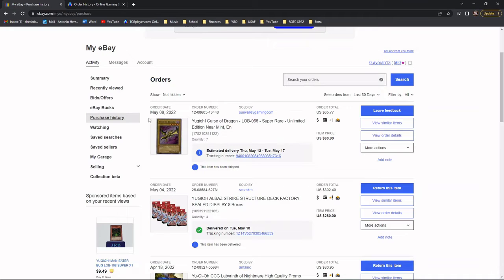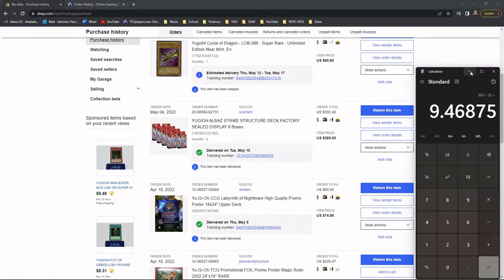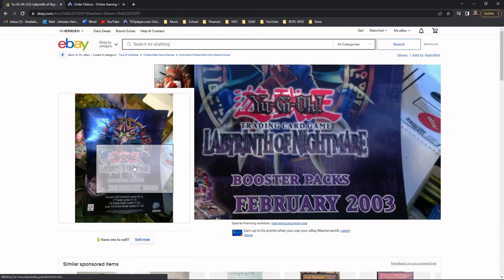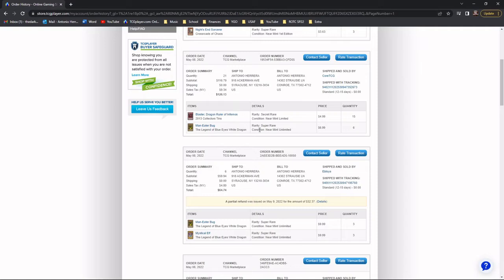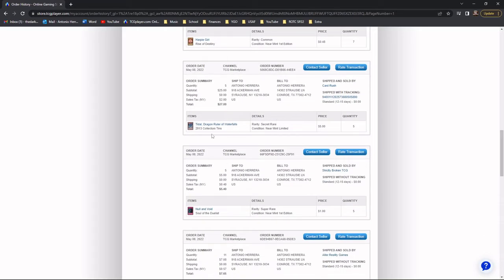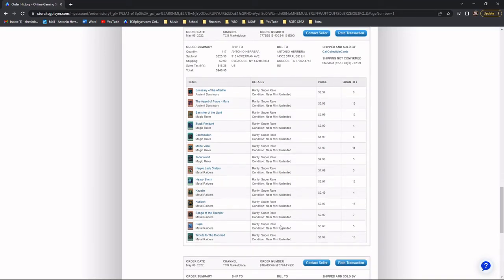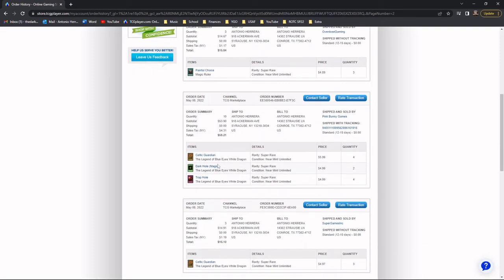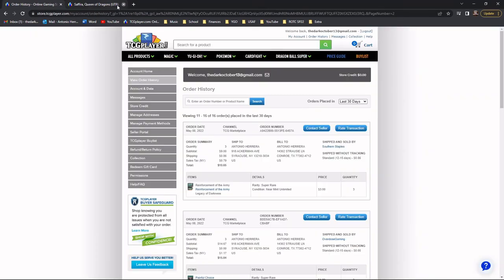Yu-Gi-Oh! Investment Archives Series Session #2 May 2022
Please enjoy some excellent related content from Chaney's TCG Store.
 @Chaney's TCG Store

Reach out to our team of uprising Yugitube content creators & participate in various Yu-Gi-Oh! disscussions on our Facebook Group Page.

Please feel free to add me on FB, I would Love to hear from you.

“The world is full of depression, disappointment, loneliness, stress, anxiety and isolationism. Please remember to Love one another and be Kind to everyone. Learn how to become an ally of comfort and optimism in this world oversaturated in darkness” -TWM OCT 2021